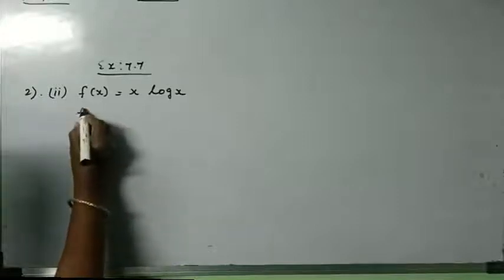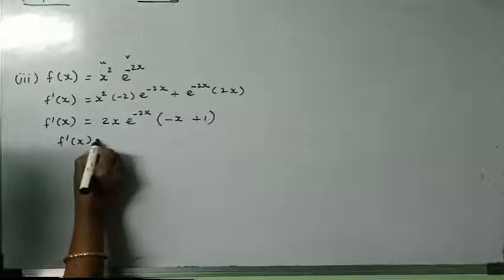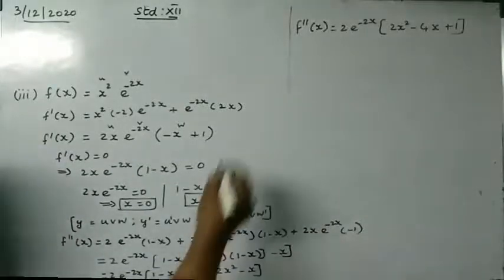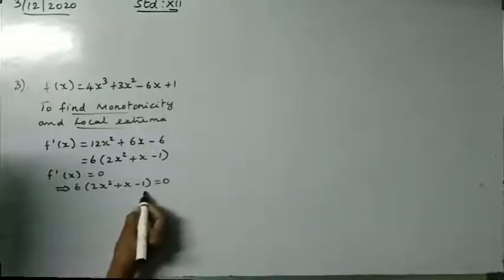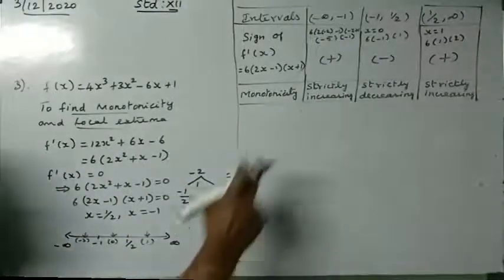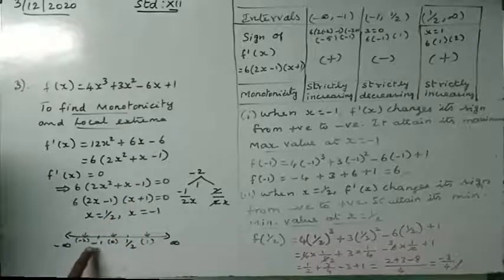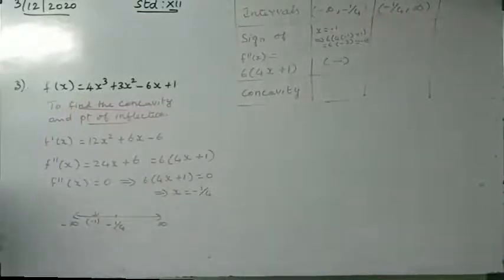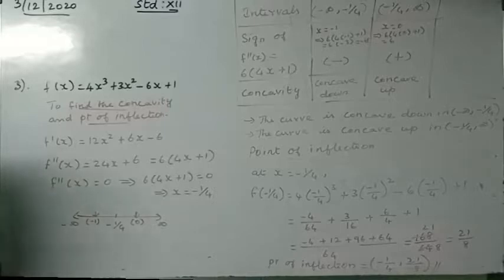Exercise 7.7 Qn 2 (ii, iii) & 3